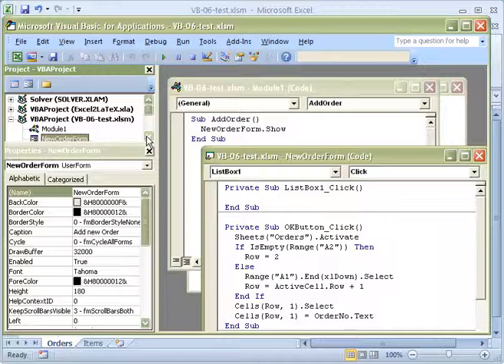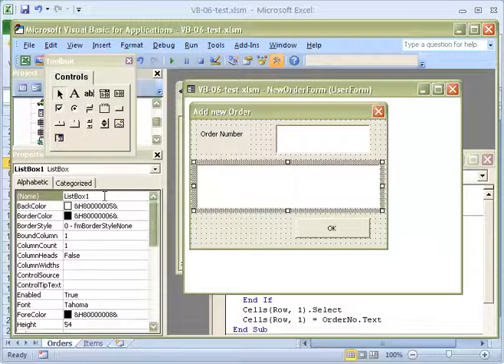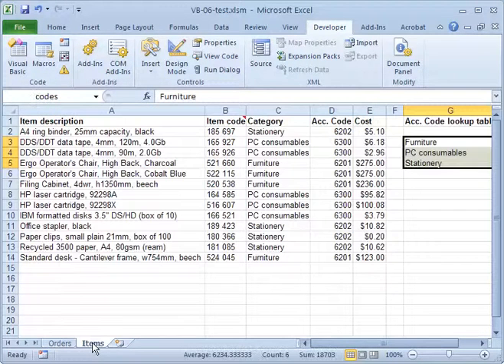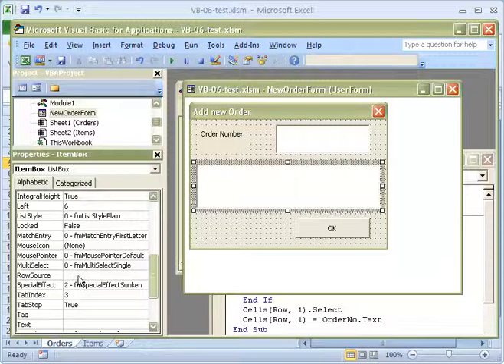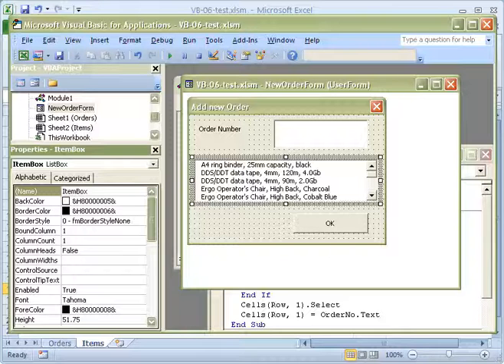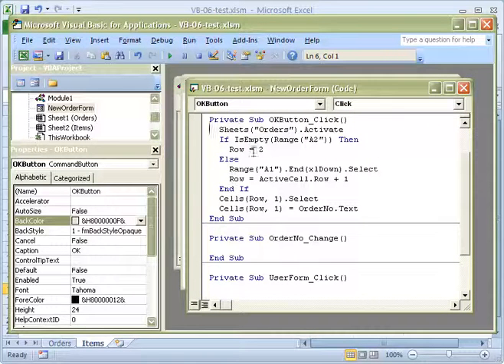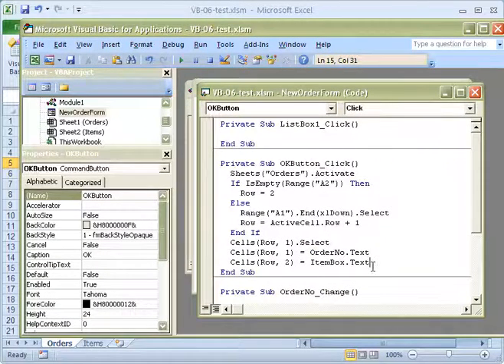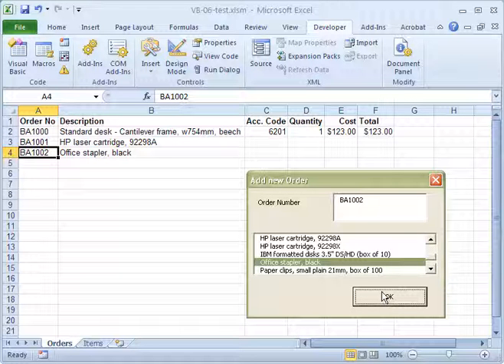VB6 LV 07